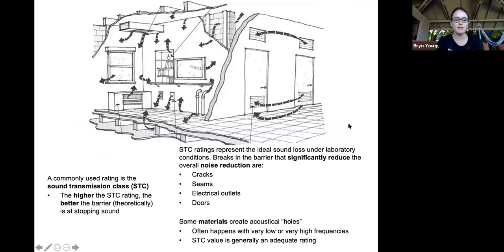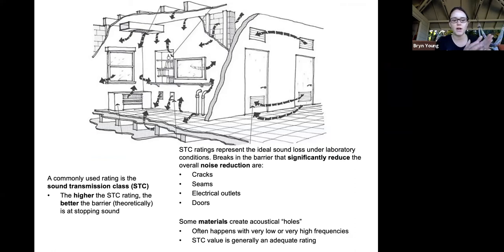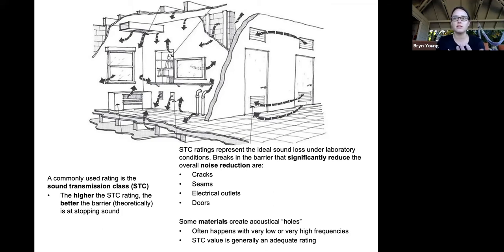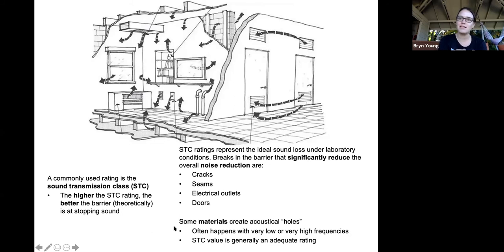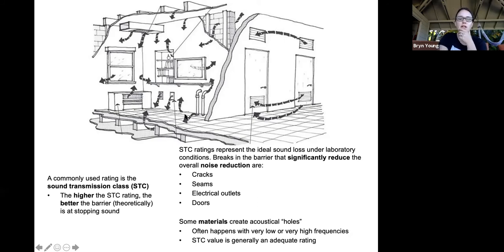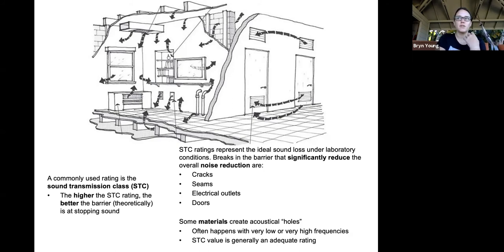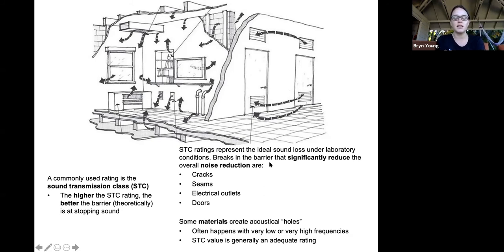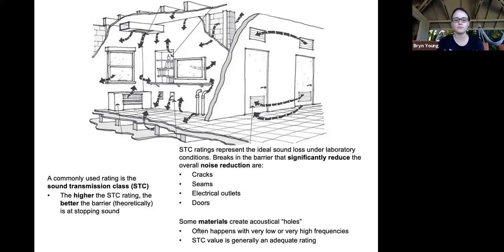Architectural Acoustics for ARE 5.0: STC rating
This video is an excerpt from my mini course all about acoustics.

The mini course is a 1-hour lecture designed to introduce you to the world of acoustics. This is perfect as an intro to architecture, interior architecture, interior design, and the architect registration exams.

We cover:
 - Why acoustics are so important in design
 - What sound is
 - How we perceive it
 - Qualities of sound
 - Types of frequencies
 - NRC and STC ratings
 - The importance of materials
 - How to design for acoustic comfort
 - How to read specification sheets in relation to sound
 - Review of case studies to determine the sound quality

When you purchase this course, you will receive life-time access to this and any updated version of this course. The full slide deck is also provided when you receive access.

Join the waitlist for Mind Over ARE, my group coaching program and course

If you enjoyed this episode, it's inspired you, or you've found value in it please let me know on Instagram or YouTube @ByoungDesign.